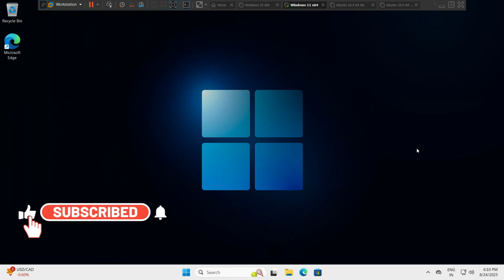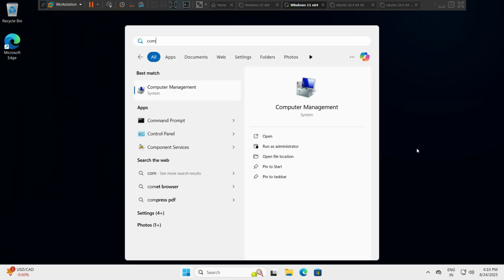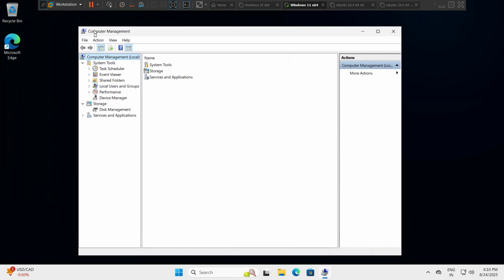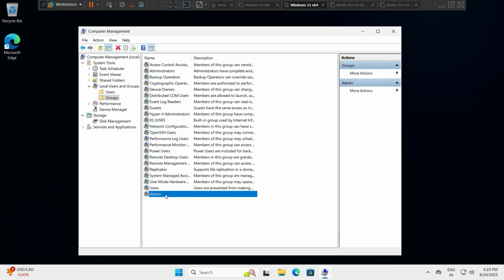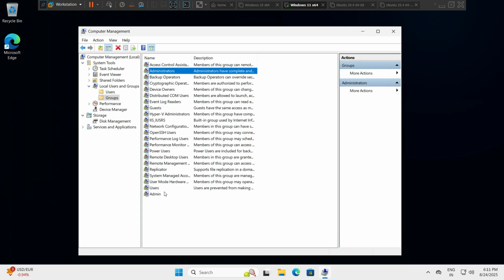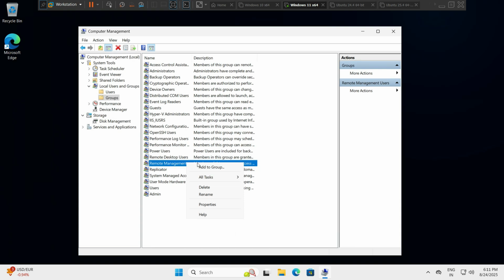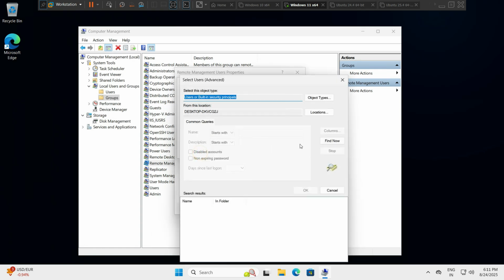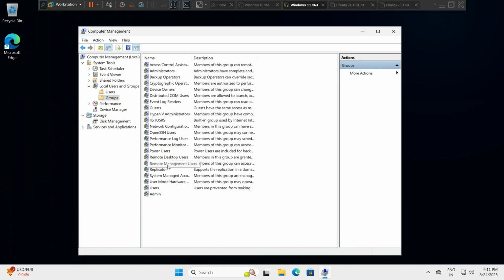How to Give Permission to a User in Windows 10/11 | Step-by-Step Guide | Secure 2 Cyber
🔑 How to Give Permission to a User in Windows 10/11 | Step-by-Step Guide 🖥️

In this tutorial, I’ll show you how to assign permissions to a user in Windows. Whether you want to allow access to a folder, file, or even give administrative rights, this video covers all the methods clearly.

📌 What You’ll Learn:

How to give folder/file permissions to a user

How to use the Security tab (Properties → Permissions)

How to add or remove users from the permissions list

How to give full control, read, or write access

How to manage advanced permissions for better security

✅ Works on:

Windows 10

Windows 11

⚠️ Note: Always be careful while giving permissions. Granting Full Control can allow the user to modify or delete files. Use it only when necessary.